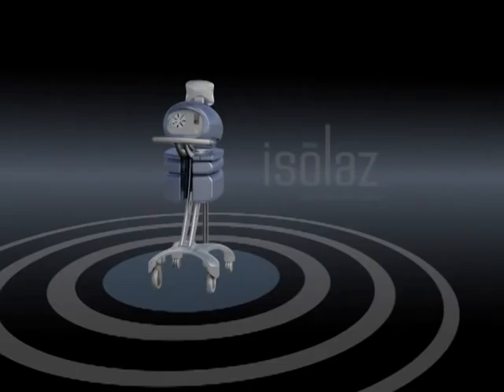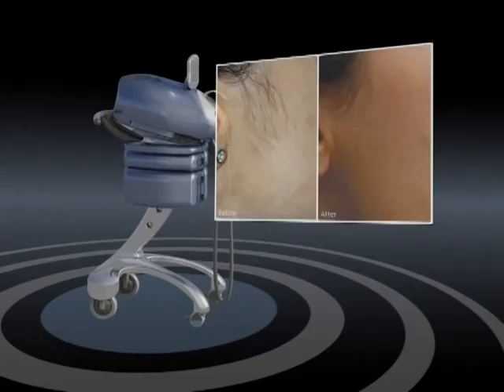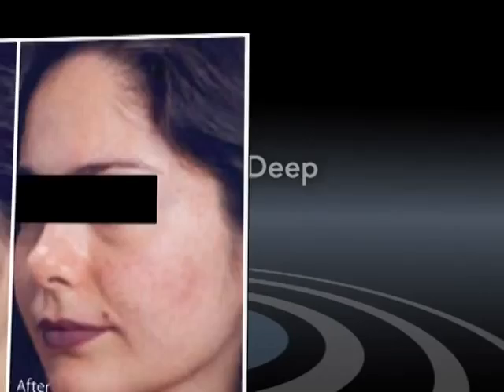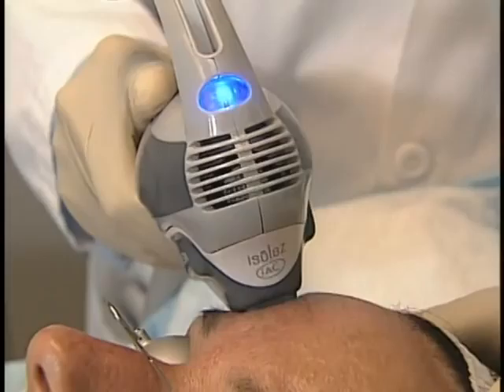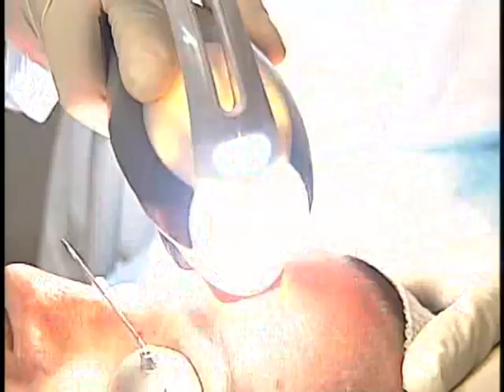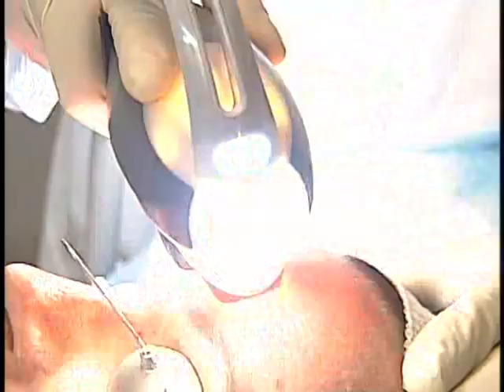Acne Patients comment on ISOLAZ treatment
Acne patients comment on the results with the ISOLAZ Pore Purifying treatments.  Ageless Remedies of Alpharetta uses the revolutionary ISOLAZ for acne and photo rejuvenation for blemishes and sun damage.